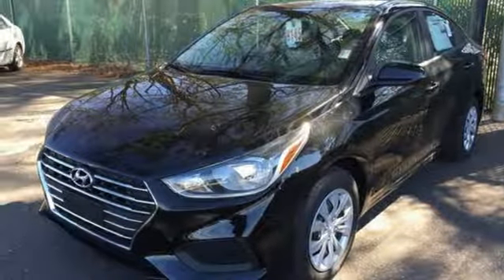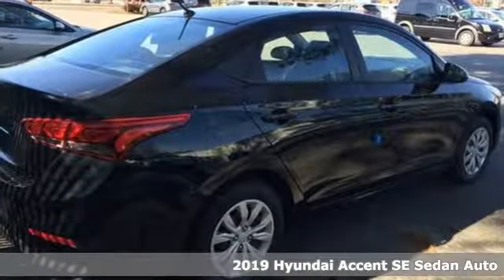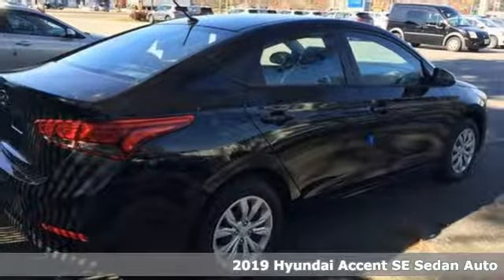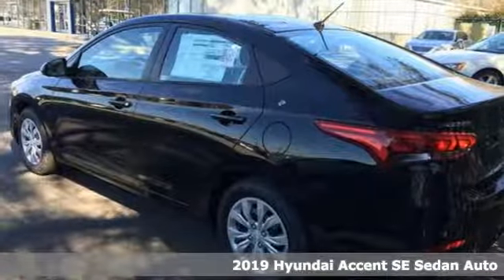2019 Hyundai Accent Elizabeth City, NC #895108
Year: 2019
Make: Hyundai
Model: Accent
Trim: SE
Engine: 1.6L 4-Cylinder
Transmission: Automatic
Color: Black
Interior: Beige
Stock #: 895108
VIN: 3KPC24A33KE064535

Address:
1306 N Road St